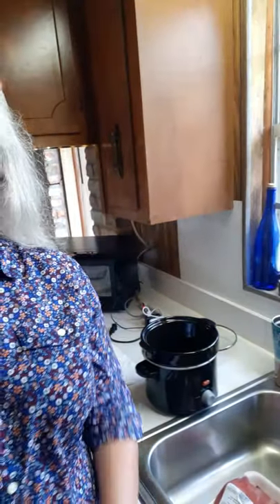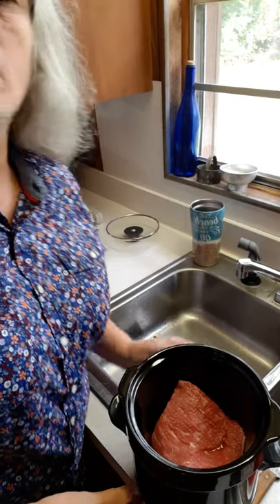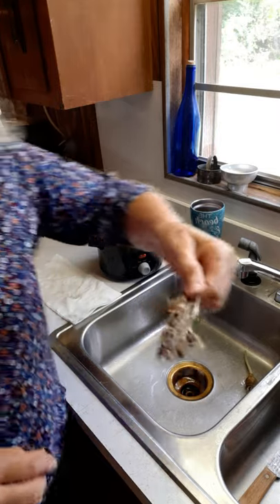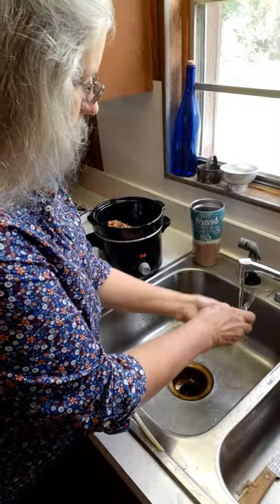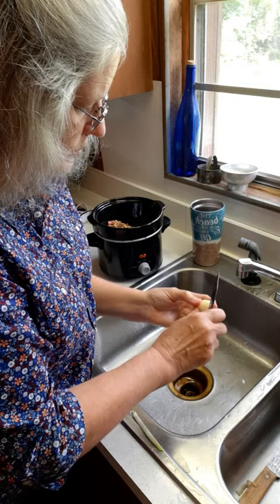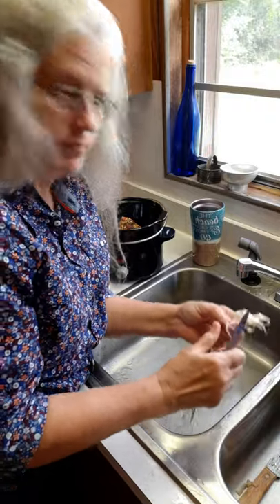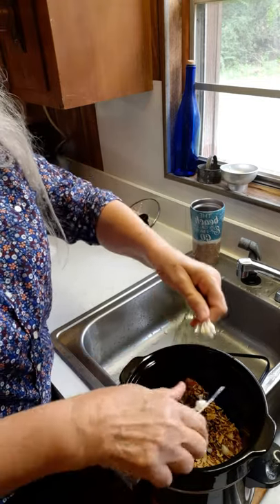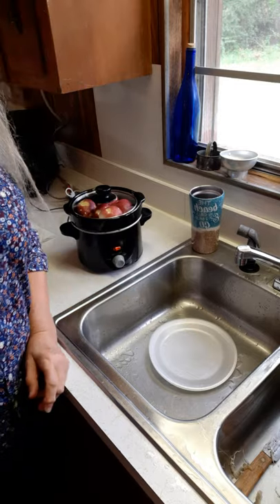Crock Pot Roast With Potatoes And Carrots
Beef roast
Potatoes
Carrots
1 envelope of dry onion soup mix
Other seasonings of your choice